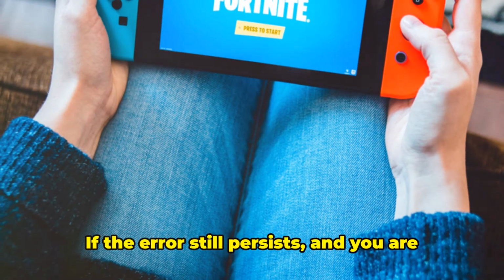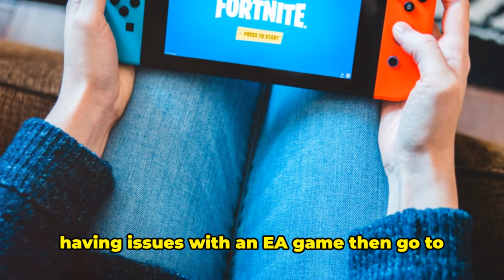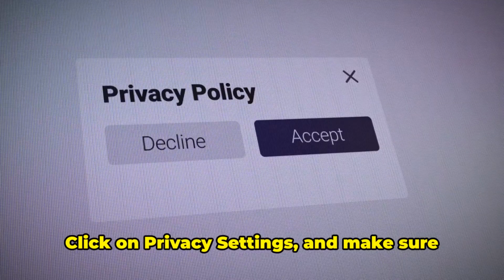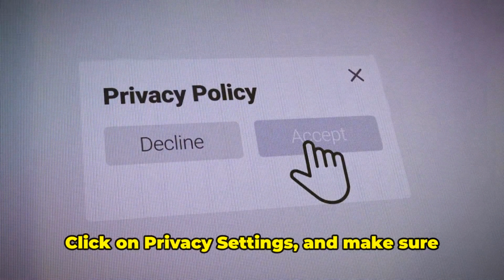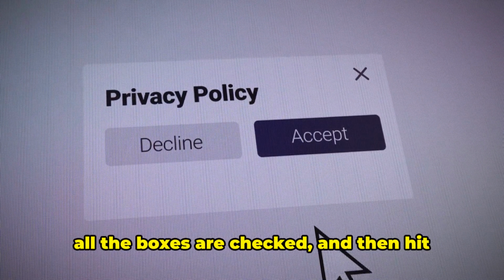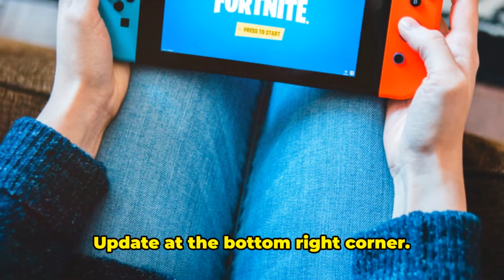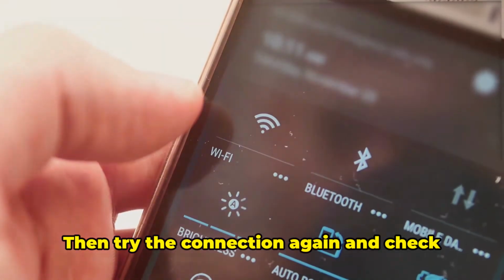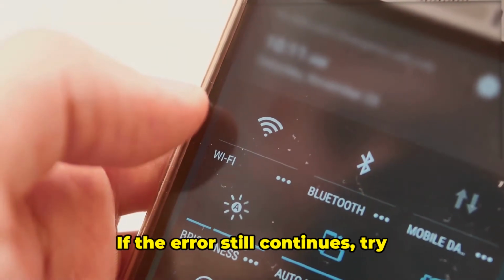How To Fix Nintendo Switch Error Code 105-80190000?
Struggling with Nintendo Switch Error Code: 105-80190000? In this video, we break down step-by-step troubleshooting solutions based on the latest facts and research. Learn what causes this common Switch error, how to resolve connectivity issues, and tips to prevent it from happening again. Whether you’re seeing error 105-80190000 during online play, software updates, or game downloads, we cover all the possible fixes—no tech experience required! Share this guide with friends who play on Nintendo Switch, and let us know if these solutions worked for you. For more gaming tips and fixes, check out the video now!

OUTLINE:

00:00:00 Untitled Chapter
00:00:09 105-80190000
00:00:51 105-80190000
00:02:29 Untitled Chapter